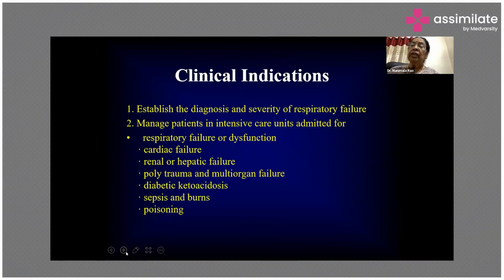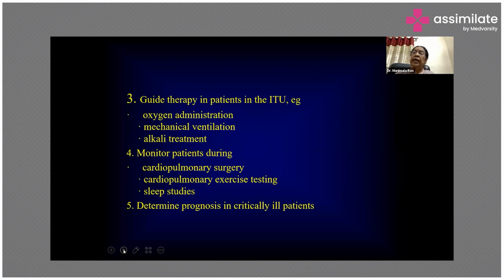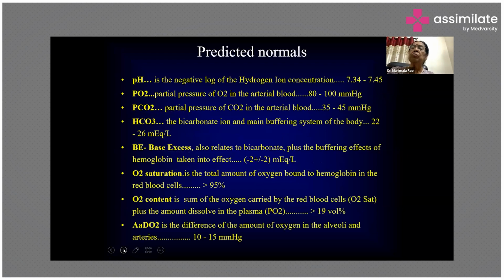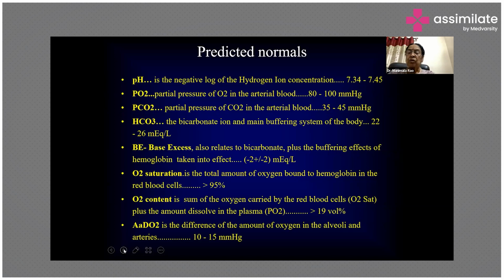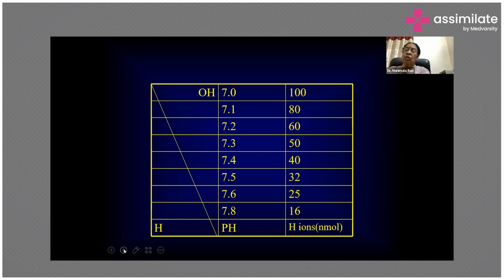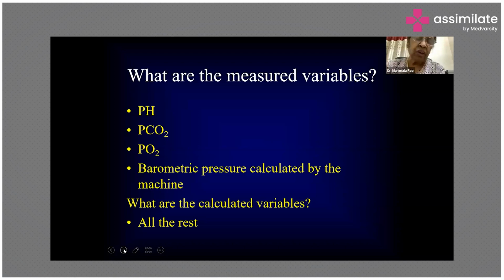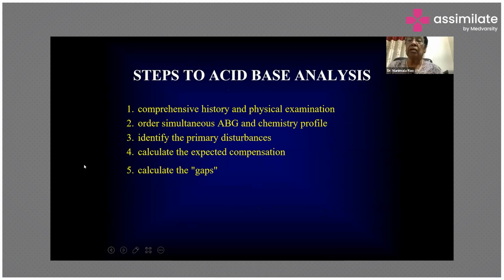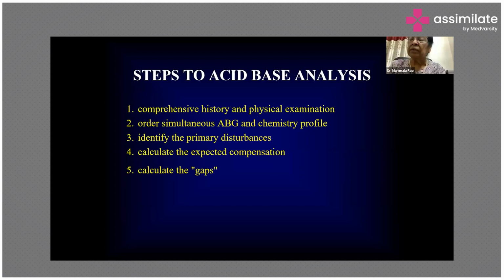Case Discussion on ABG Clinical Analysis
ABG clinical analysis provides critical information about a patient's oxygenation, ventilation, and acid-base status, aiding in the diagnosis and management of various respiratory and metabolic disorders. Interpreting ABG results involves evaluating these parameters concerning each other and comparing them to normal reference ranges.

ABG analysis plays a crucial role in managing conditions, such as chronic obstructive pulmonary disease (COPD), asthma, renal dysfunction, and various critical care scenarios, enabling healthcare providers to make informed decisions regarding oxygen therapy, mechanical ventilation, or other interventions to optimize patient care.

Dr. Manimala Rao, Head Anesthesiology & Critical Care, Director Critical Care, Yashoda Hospitals, Hyderabad, briefs us on ABG clinical analysis.